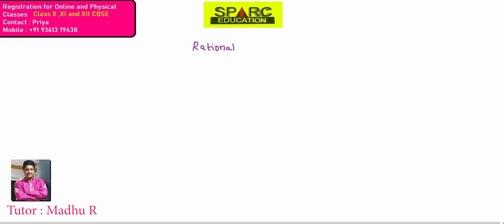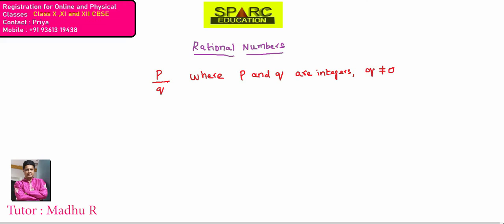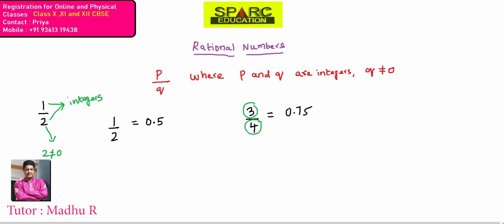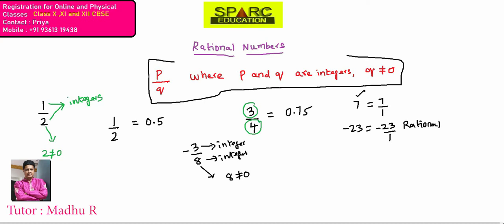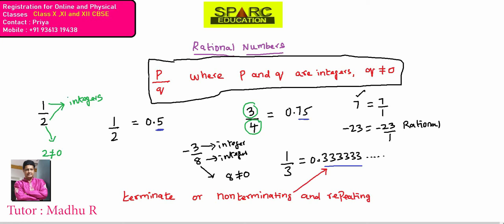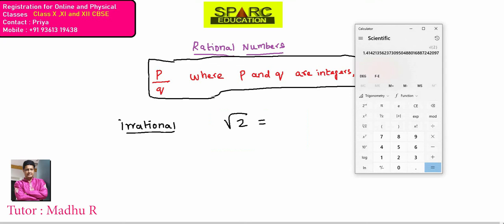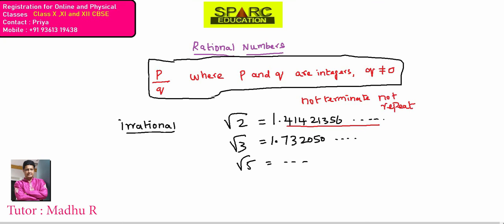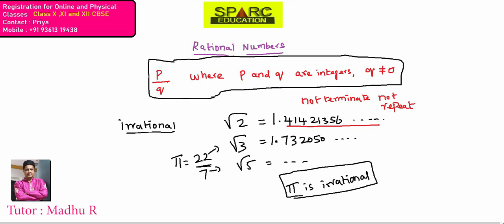Rational Numbers Vs Irrational Numbers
Tutor : Madhu Rajamani